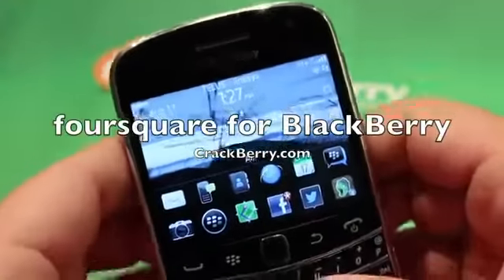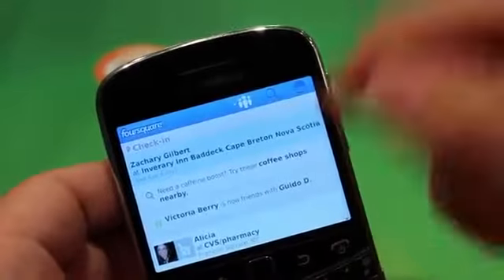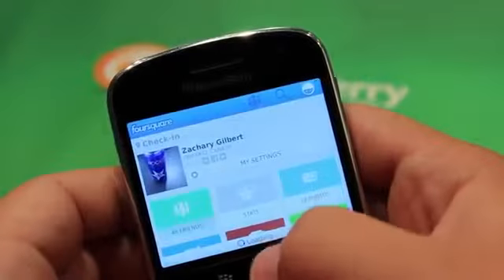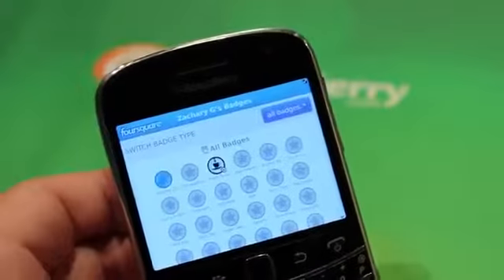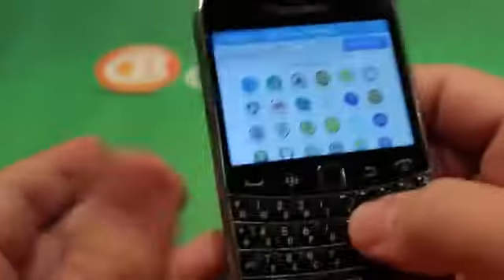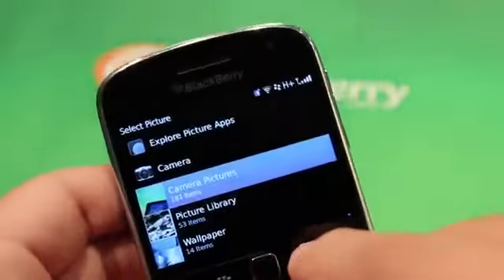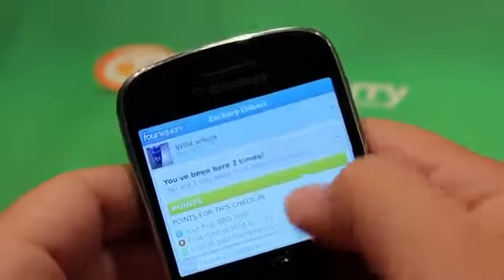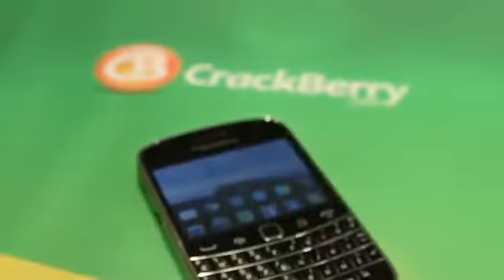Foursquare For Blackberry Smartphones 999